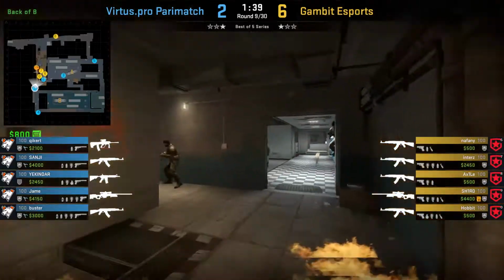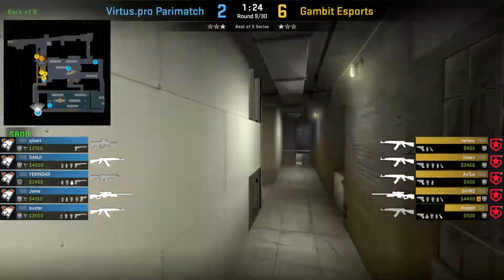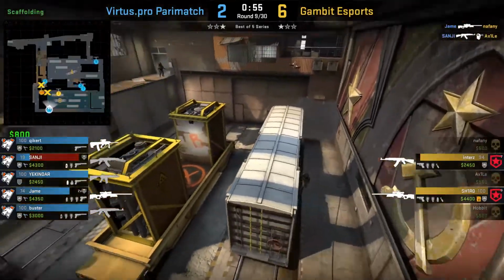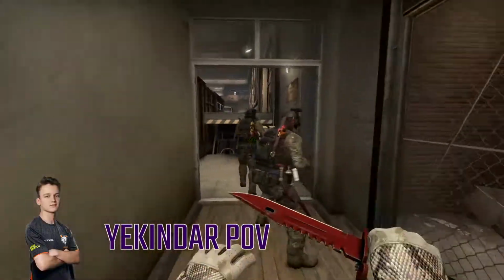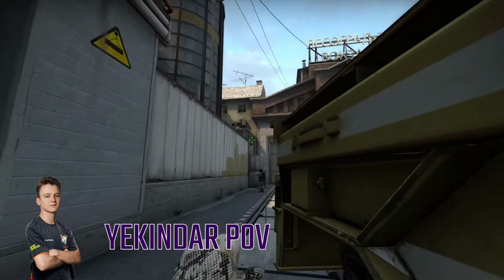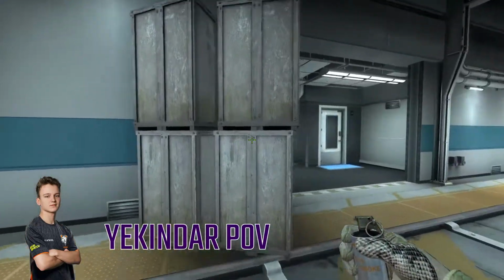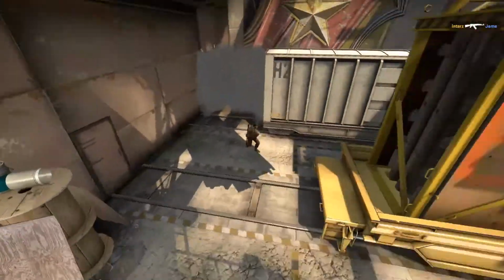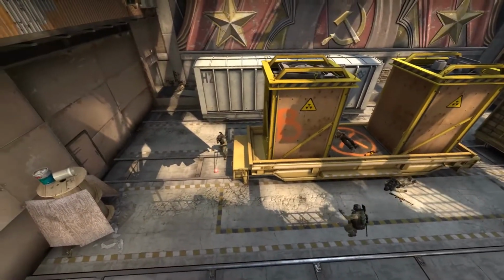Virtus Pro's Above Pop Presence on Train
This is a nice set of nades done by Virtus.pro which I feel can be a nice CT side pocket exec where a team can get control of a good chunk of the map whilst not sacrificing much

0:00 - Intro
0:10 - Flythrough
0:36 - Detailed flythrough
3:09 - qikert POV
3:48 - YEKINDAR POV
4:38 - Jame POV